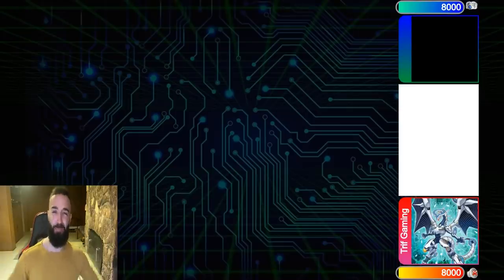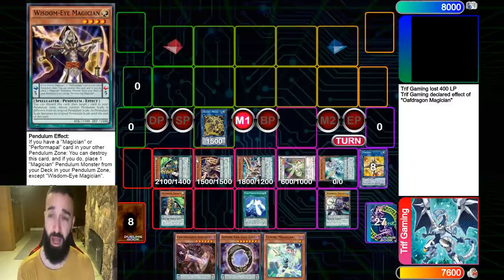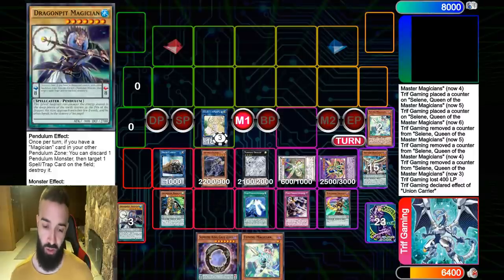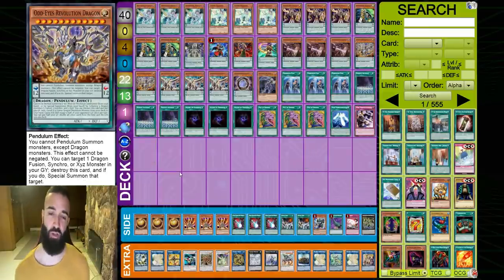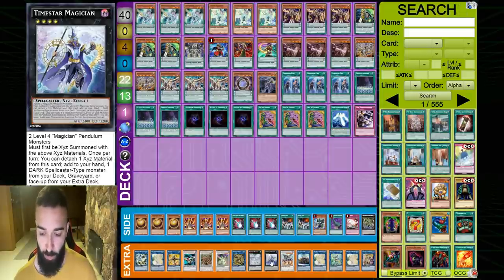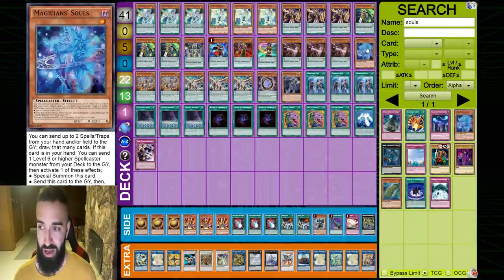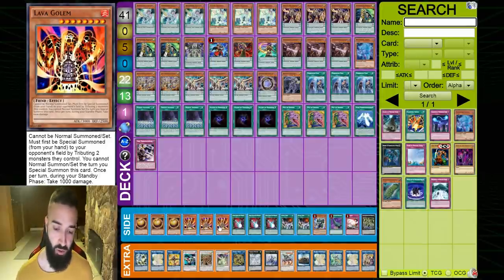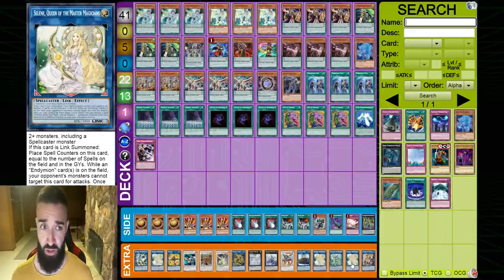BROKEN PURE MAGICIAN DECK PROFILE/COMBO TUTORIAL